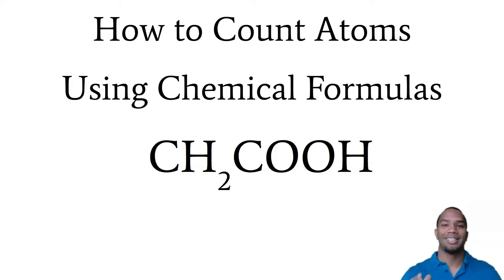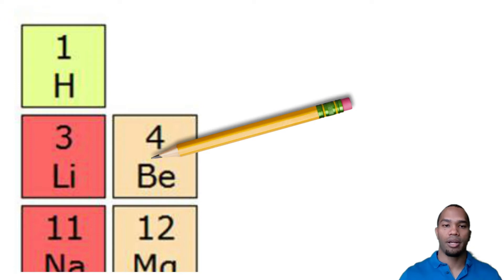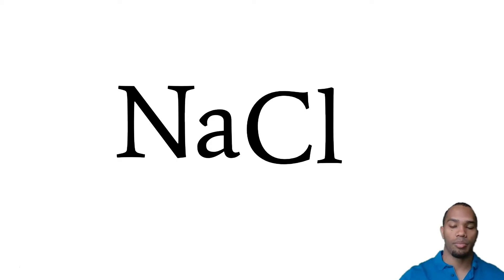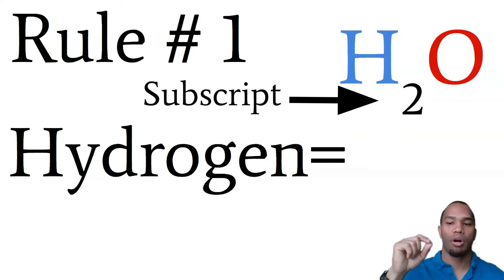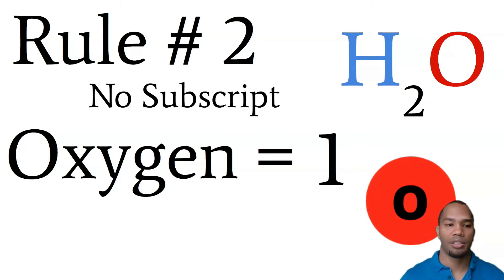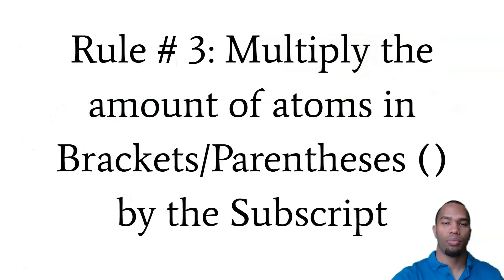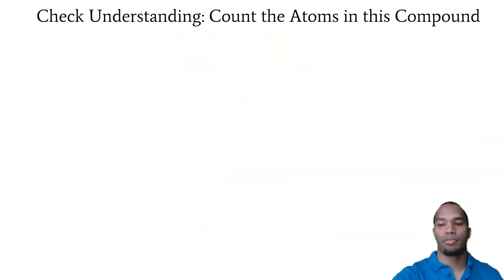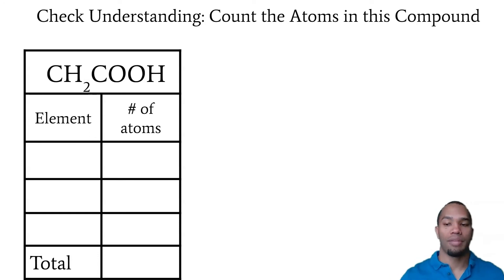How to Count Atoms (For Middle School and High School Students)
Have you ever wondered how to read the periodic table of elements?

In this video of Mr. Jah's Class,  Mr. Jah explains how to count atoms using chemical formulas.

Would you like to improve your grades and prepare for high school?
Check Mr. Jah's High School Essentials Course

Thank you for attending Mr Jahs class.